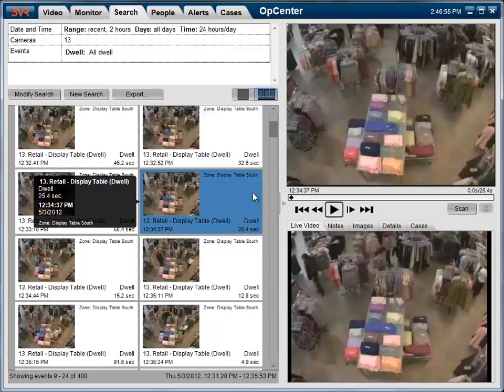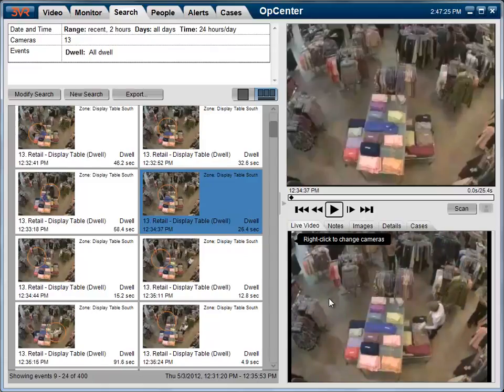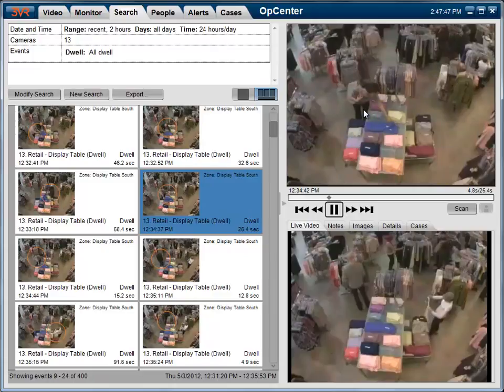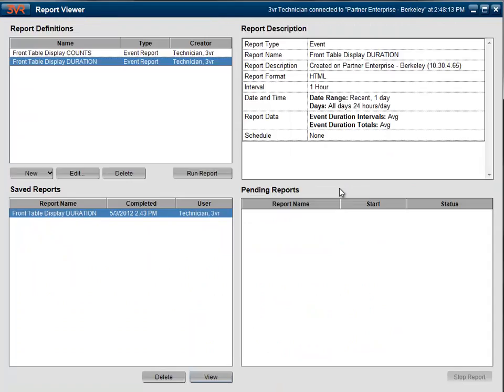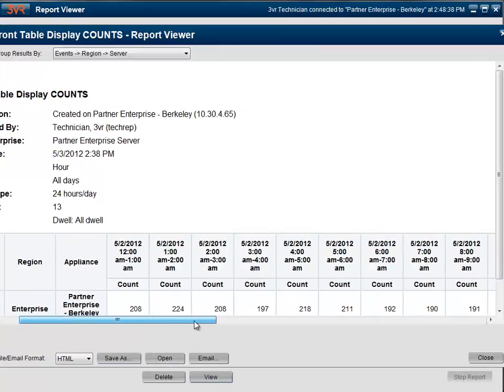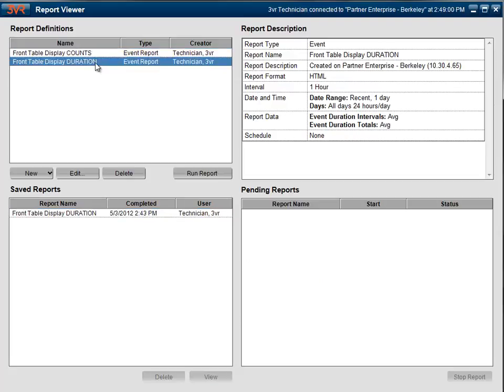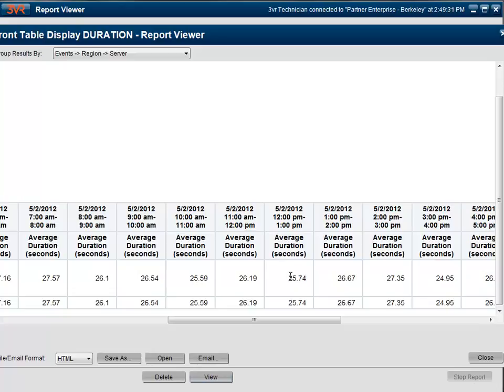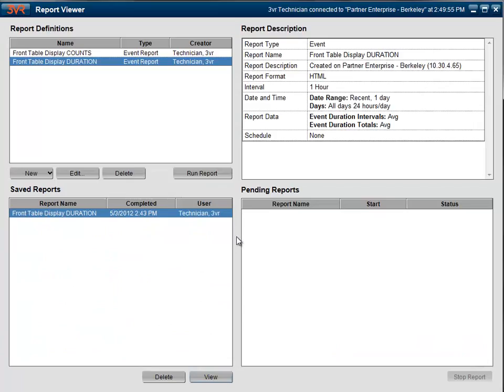3VR Dwell Data and Dwell Reports